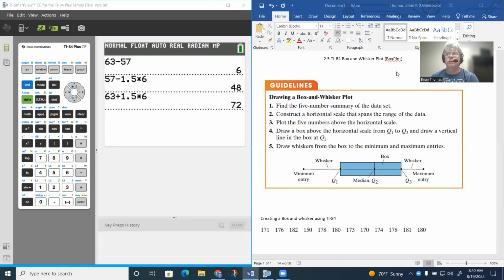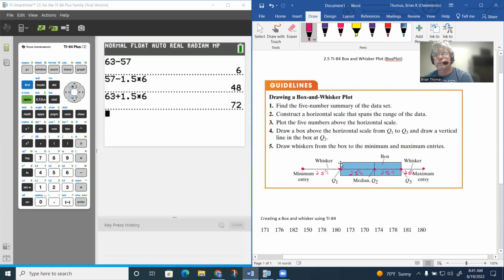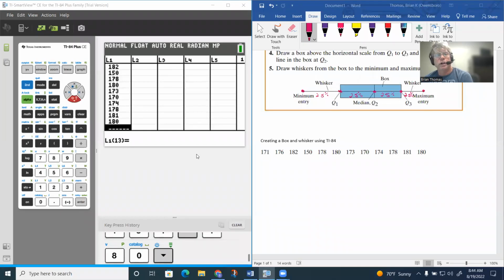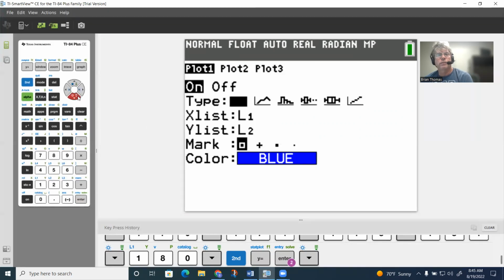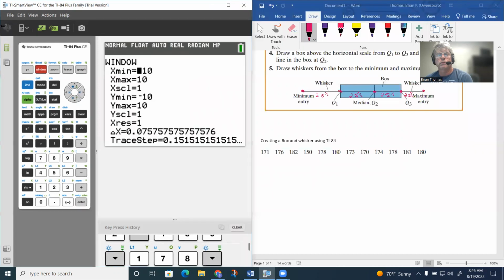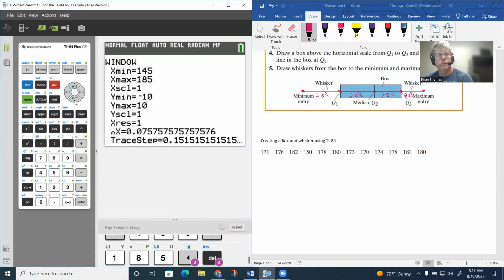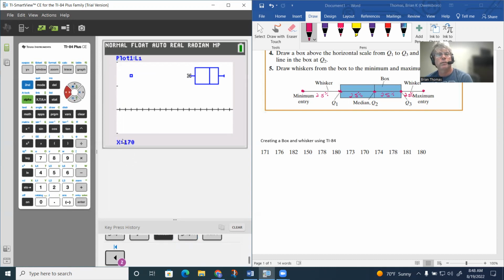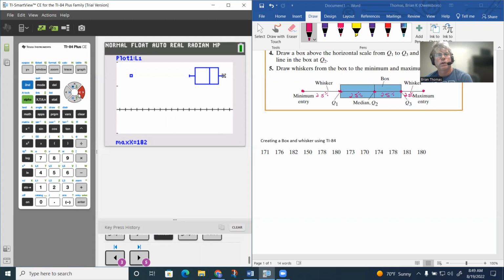2.5 TI-84 Box-and Whisker Plot